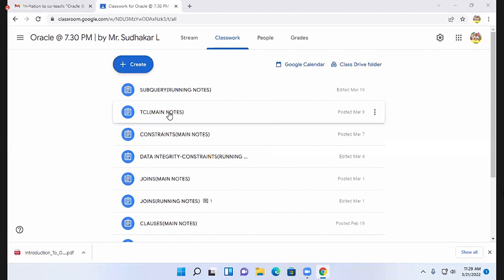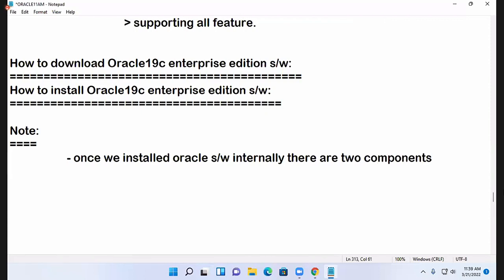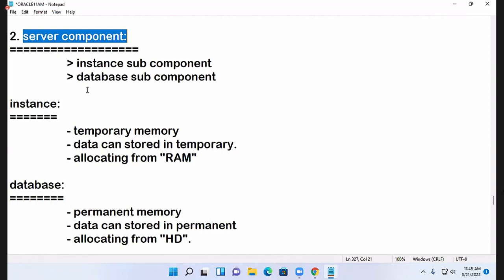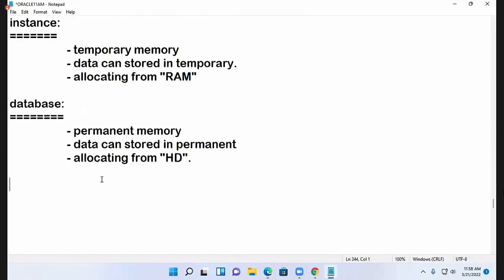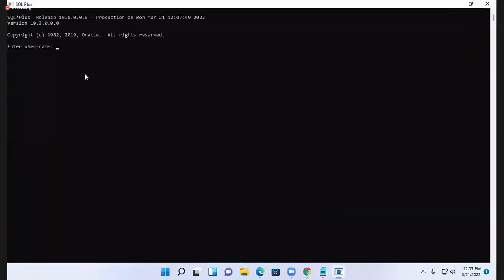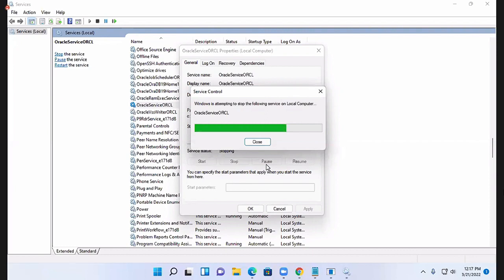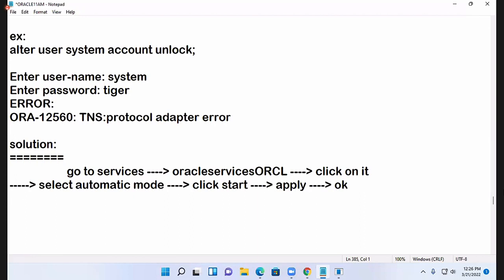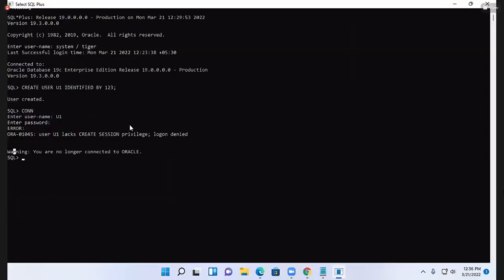Client-Server Architecture /How to Connect to Oracle SQL - Day 7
Client-server architecture is a computing model in which tasks and resources are divided between two types of entities: clients and servers. In this model, clients are the end-user devices or applications that request services or resources from servers. Servers, on the other hand, are powerful computers or systems that provide the requested services or resources.

The client-server architecture operates on a distributed computing model, where clients and servers communicate over a network. Clients initiate requests for specific services, such as data retrieval, computation, or storage, and servers respond to these requests by providing the requested services or resources.

This architecture allows for the centralization of resources and services on servers, enabling better scalability, resource management, and security. It also allows multiple clients to access and share resources concurrently, improving efficiency and facilitating collaboration.

Clients and servers interact through a communication protocol, such as TCP/IP, where clients send requests to servers, and servers respond with the requested data or perform the requested actions. This communication can occur over local area networks (LANs) or wide area networks (WANs), depending on the scale and requirements of the system.

Overall, client-server architecture provides a flexible and scalable approach to distributed computing, enabling efficient utilization of resources and facilitating the delivery of services to multiple clients in a networked environment.